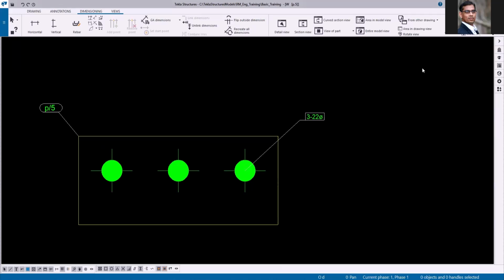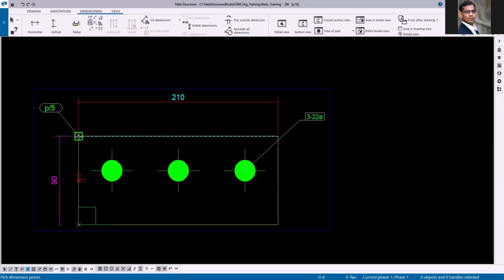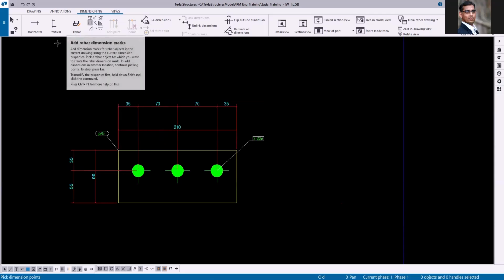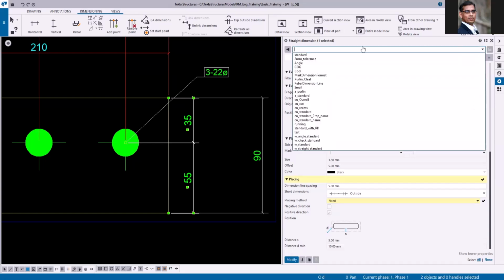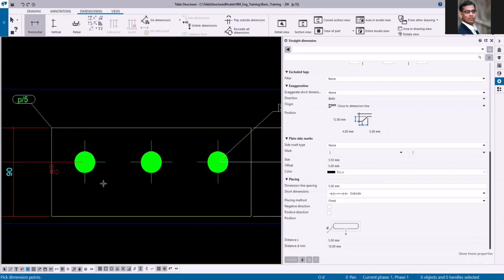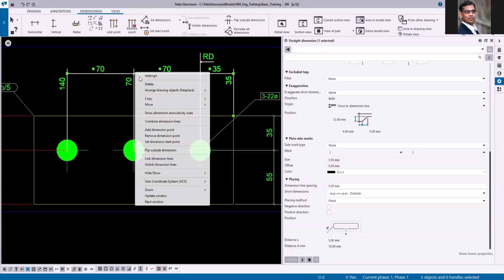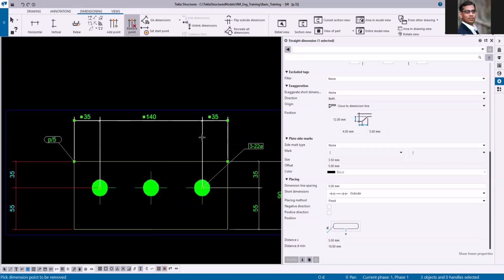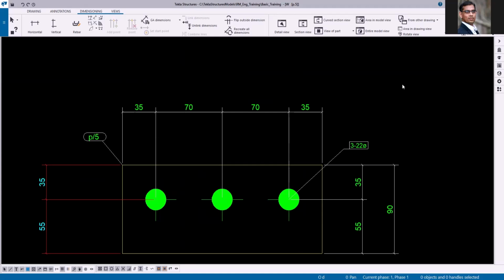Drawing Dimension Tips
Four dimension tips to enhance your drawing skill

Let's focus on drawing dimension.

✅Use Orthogonal Dimension instead of add horizontal and vertical dimension.

✅Combine Dimension lines

✅Set Dimension start point

✅Add and Remove Dimension Point

Let me know how these tips will help you in your projects.

Share your questions in the comments to feature them in our weekly Tekla tips series!"